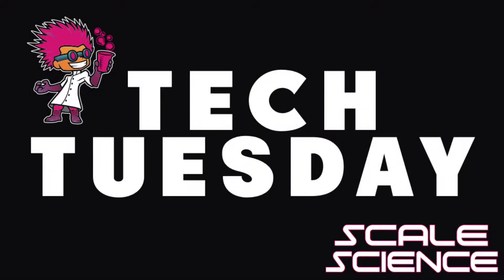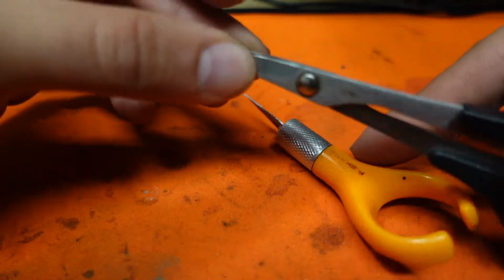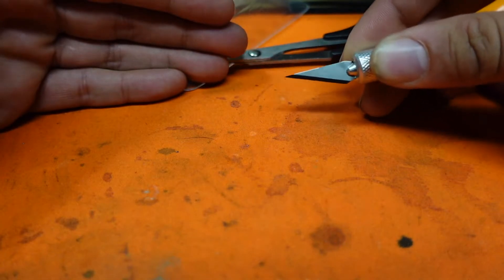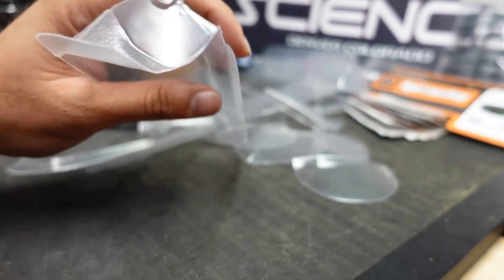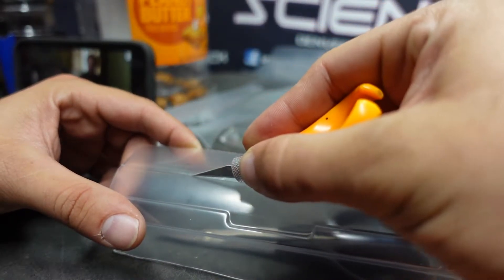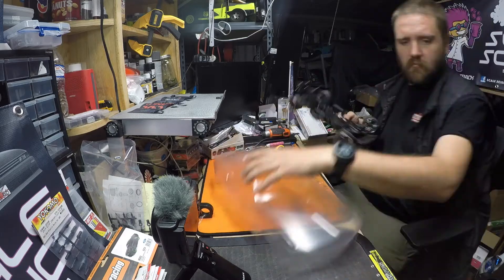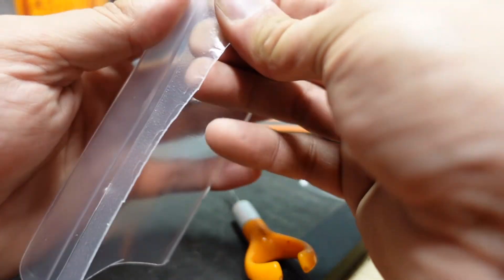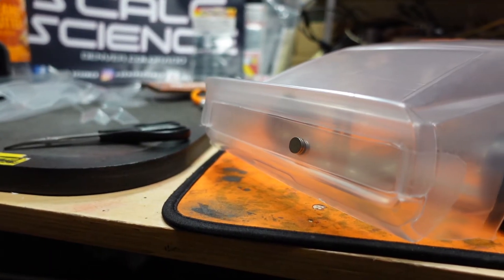PRECISION CUTTING A LEXAN BODY WITH SCALE SCIENCE - TECH TUESDAY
Our Tech Tuesday spotlight this week is shining on the process of the perfect cut; a legend to some, but a way of life for us! Simple tools including Curved Lexan scissors and an Exacto knife will allow you to follow along with your own project! Join us as we walk slowly through the ins and outs of a precision body job. Hopefully providing some tips and techniques that will help take your body game to the next level of detail.

Be sure to follow along as we go deeper into Project Kaido and show you our favorite way to be scientific!

Like the video? THUMBS UP!
Want to get a notification every time we drop something new?
...Us either, spam email SUCKS!